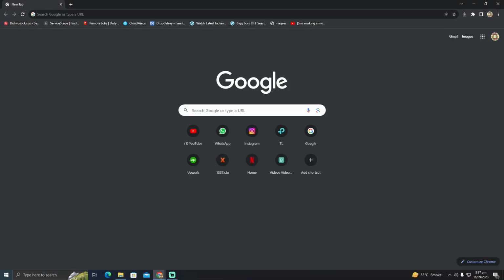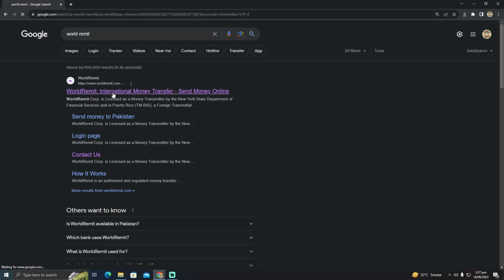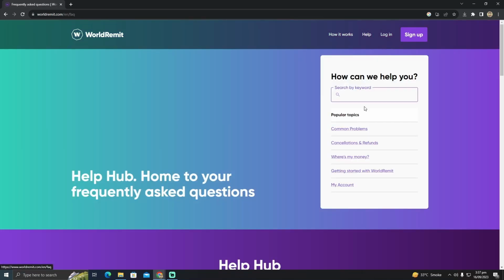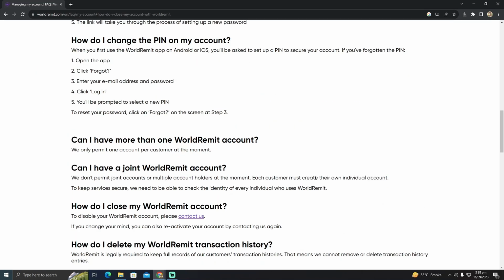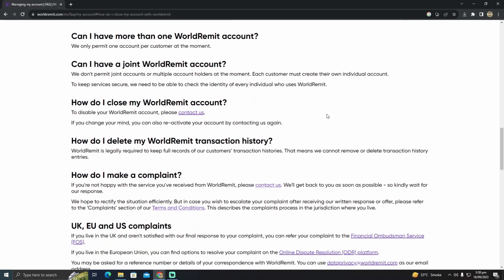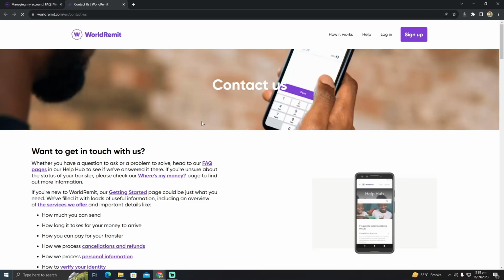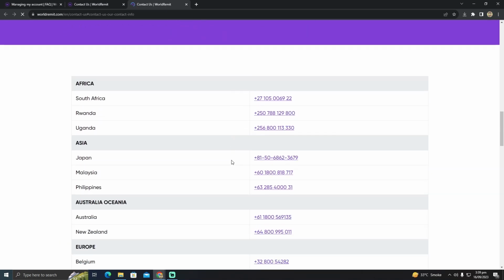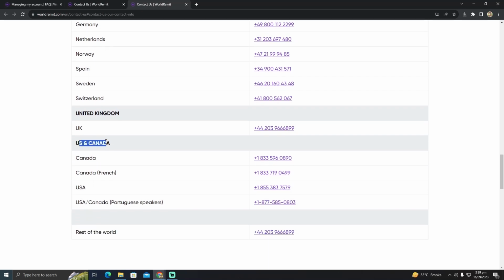HOW TO DELETE WORLDREMIT ACCOUNT 2025! (FULL GUIDE)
In this comprehensive video guide, we will walk you through the simple yet crucial process of permanently deleting your WorldRemit account. If you're looking for a hassle-free way to bid farewell to your WorldRemit account, you've come to the right place.

0:00 INTRO
0:04 TUTORIAL